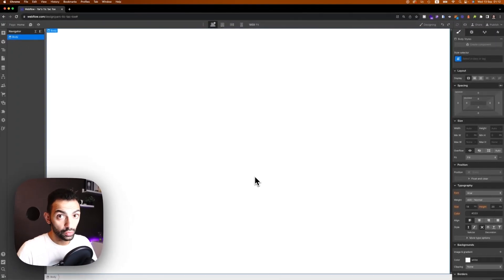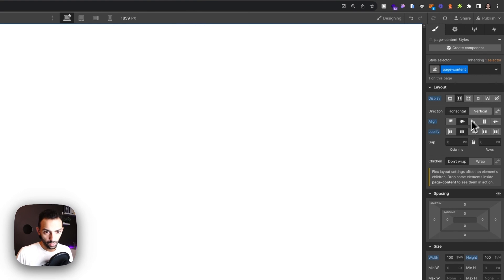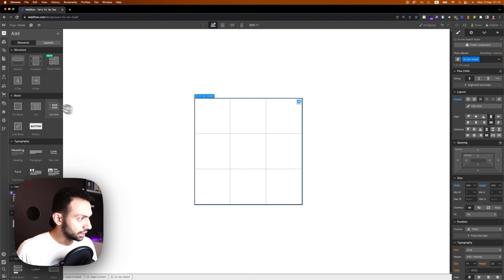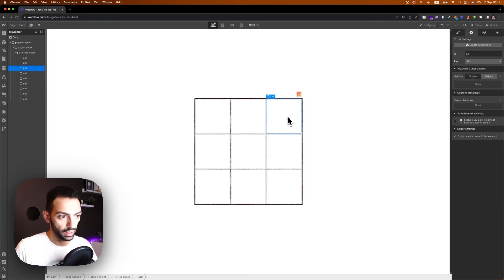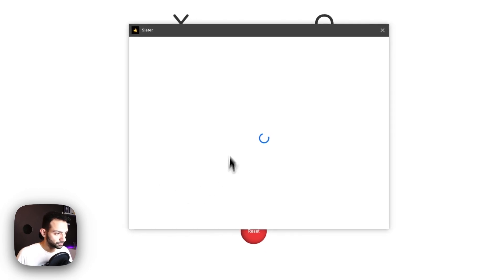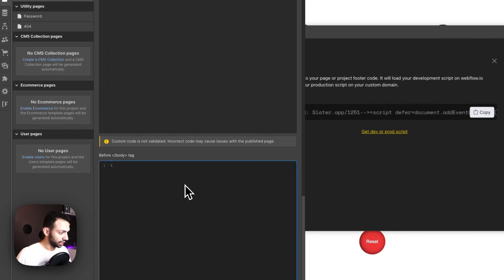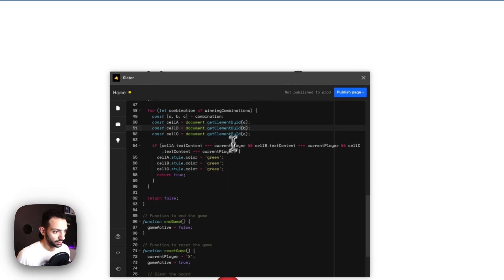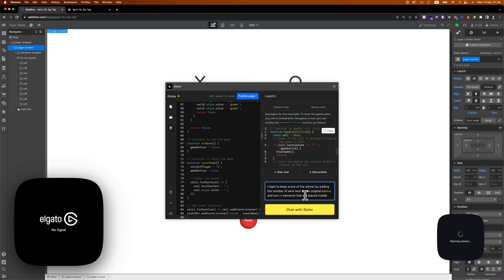Day 37/100 - Building a Tic-Tac-Toe Game in Webflow with Slater AI - 100 Days of Webflow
Today we will build a fun little tic tac toe game using Slater AI to create the logic for us, all within the Webflow environment using the Slater App itself.

📋 Video chapters:

01:29 - Building the game structure
06:17 - The prompt
08:56 - Installing Slater on my project
10:37 - Playing the game
12:39 - Adding a score counter
16:35 - Final result

👉 Up Next:
Join me for Day 38 as we continue to explore more exciting Webflow projects.